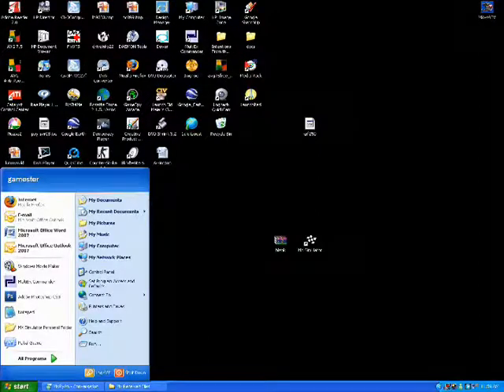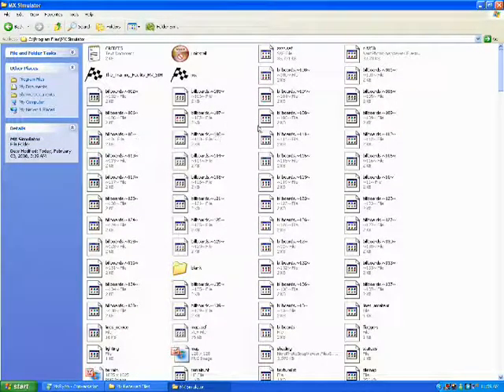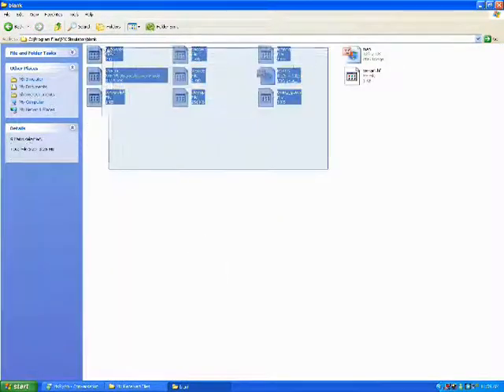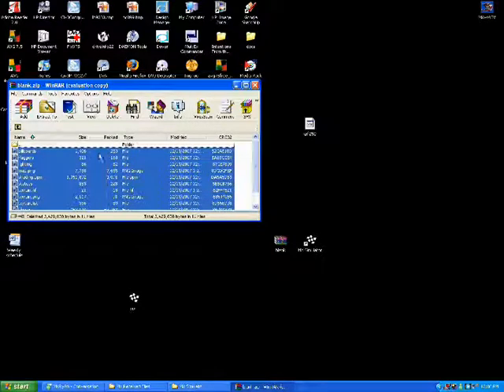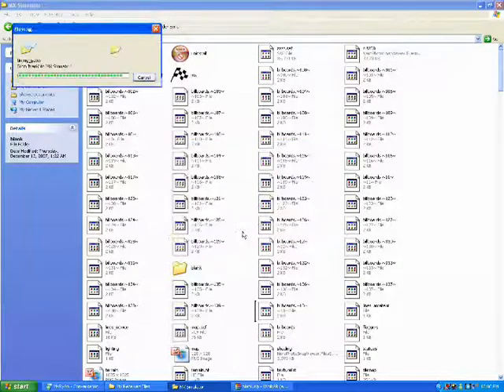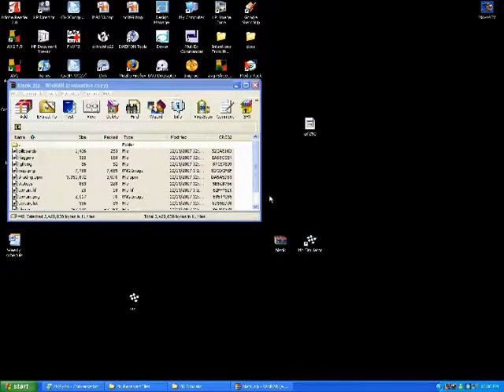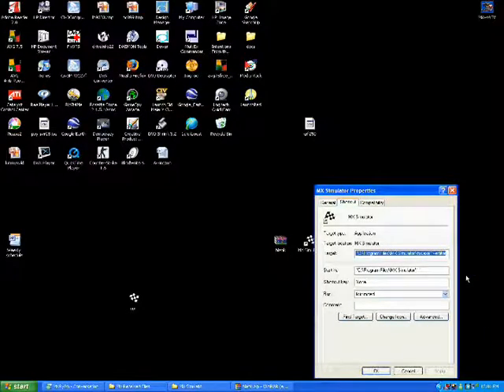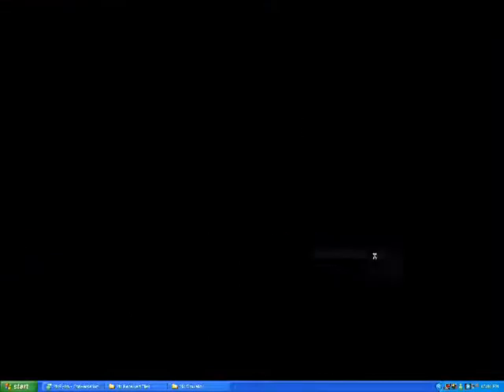Mx sim editor Tutorial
"C:\Program Files\MX Simulator\mx.exe" --editor